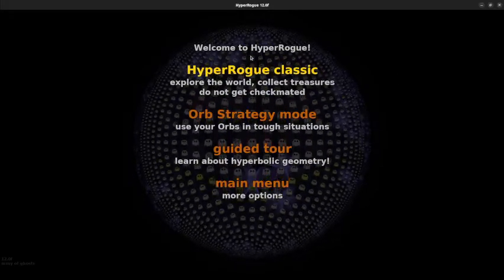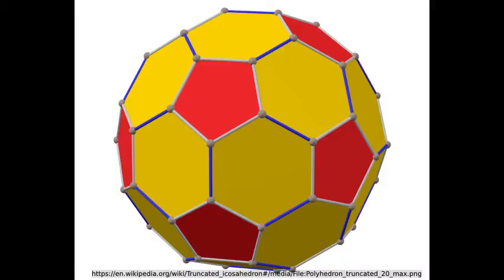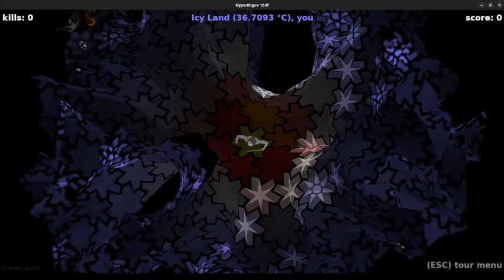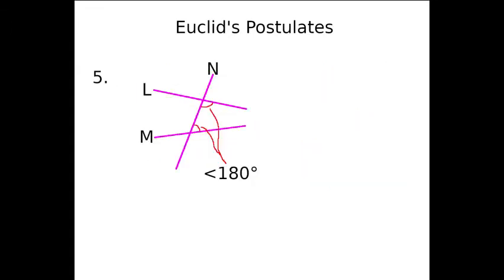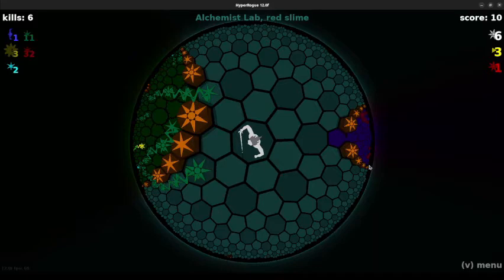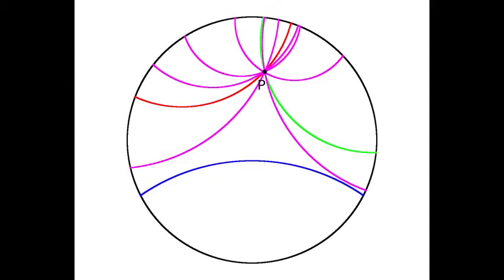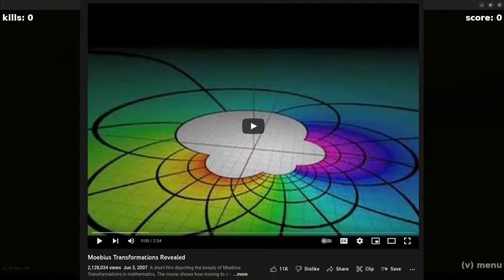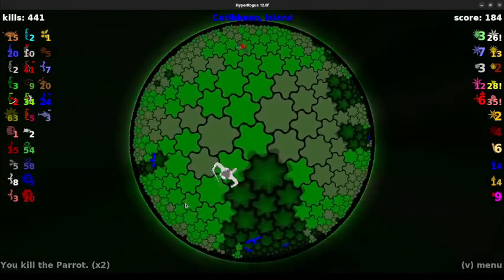Hyperbolic Geometry - No Exaggeration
Hyperbolic geometry is geometry that plays by a different set of rules.  Lines curve, triangles have less than 180 degrees, and the parallel postulate doesn't apply.

Sections:
0:00 Intro
0:36 Gameplay
0:54 Tiling and curvature
3:14 Euclid
5:01 Poincare disc
6:36 Parallel lines
7:39 Mobius transformations
9:18 Conclusion